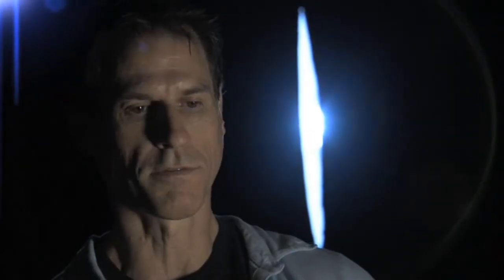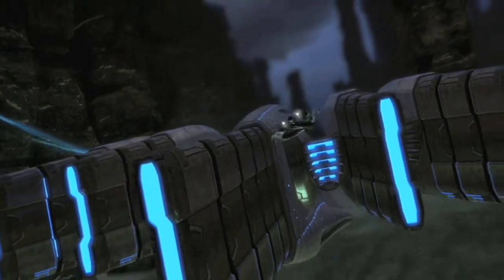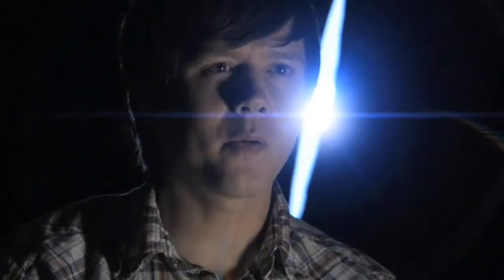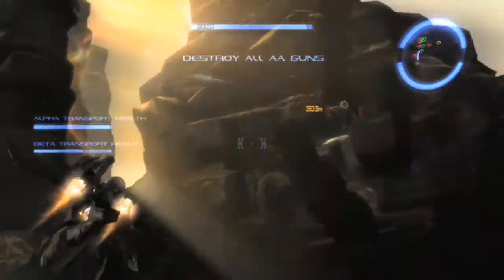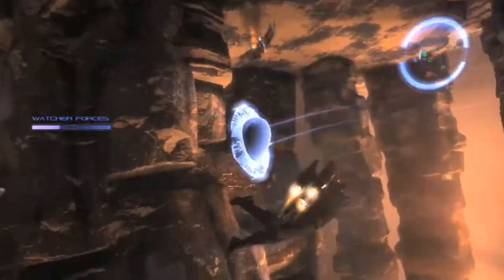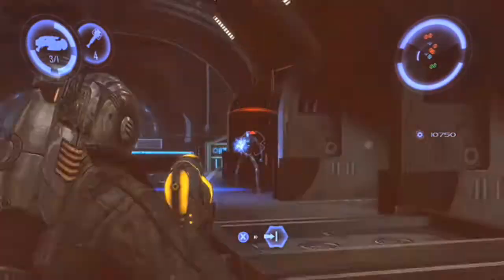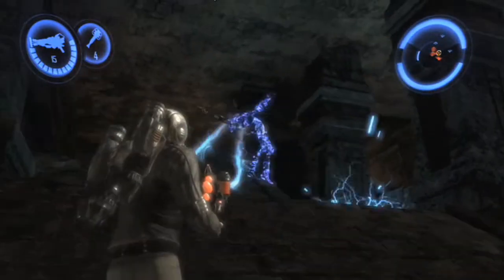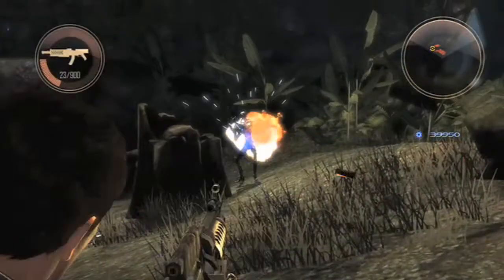Dark Void (PC PS3 X360) - Developer Diary #4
Nuevo dev diary de Dark Void (PC PS3 X360) publicado por Capcom